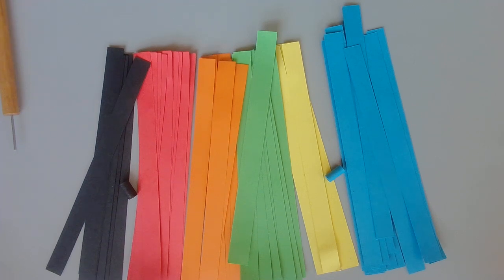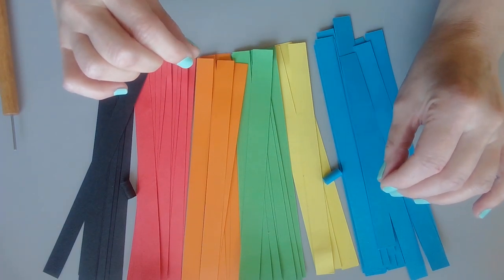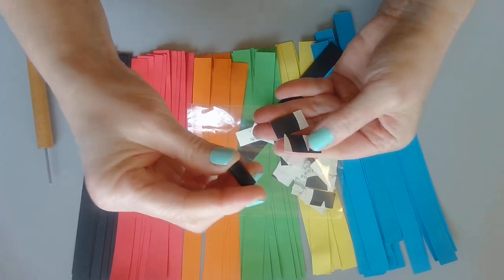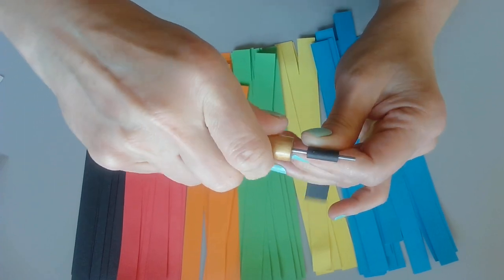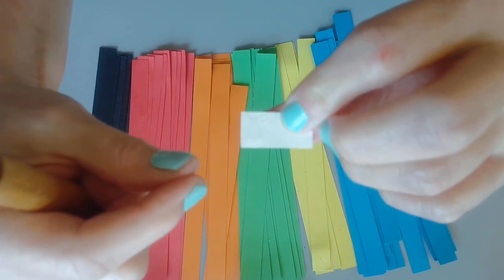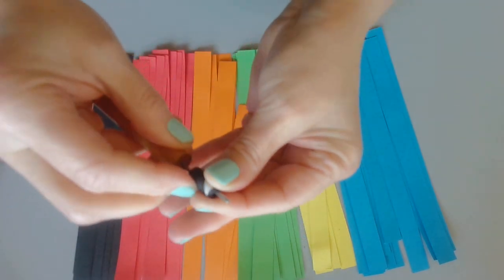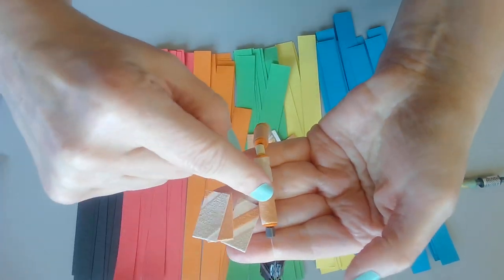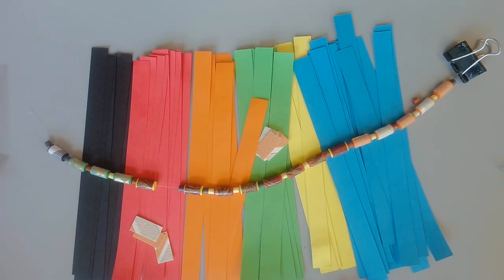How to make Wallpaper covers for PaperBeads 16mm Barrel Shape (PART1)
In today's tutorial I will show you how to use Wallpaper to cover your 65lb paper barrel shape bead. I have been using wallpaper to create various shapes and sizes of jewelry for decades.
Materials:
-PC-Petrifer for Dipping Beads(prep)-Home depot
-Polyacrylic-Minwax water based-Walmart

You can obtain any Wallpaper Sample Books from your local store that carries wallpaper.
Check out Part 2 & 3 to complete these awesome wallpaper ideas

I invite you to join me in my group filled with Beginners and Seasoned paperbeaders.
PAPERBEADSBORN PRETTY on Facebook
Belliebeads2019 on IG
Thank you for all your support of my Channel!

Do not hesitate to ask questions I respond within 48 hours